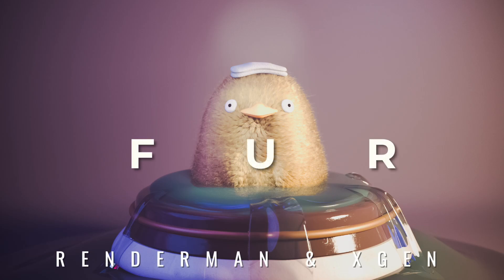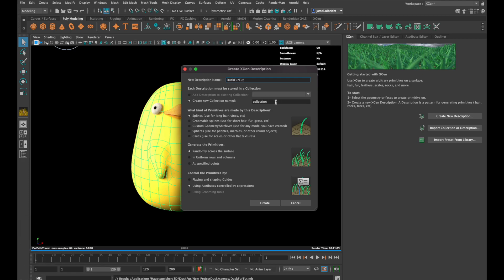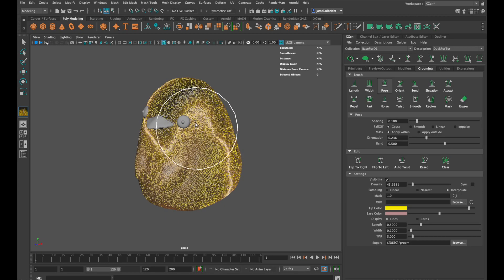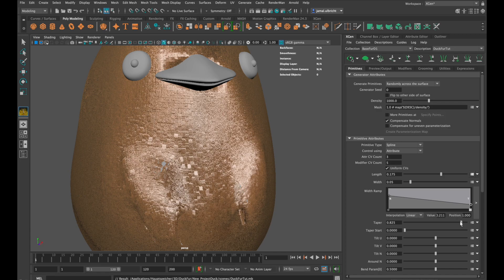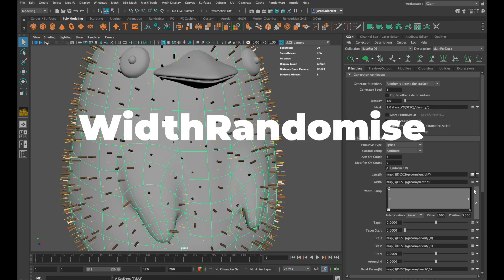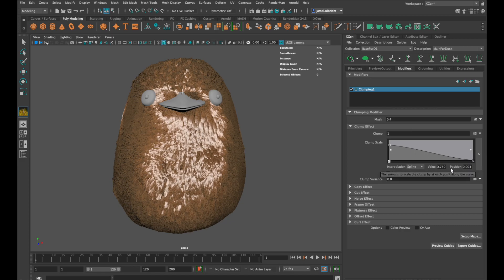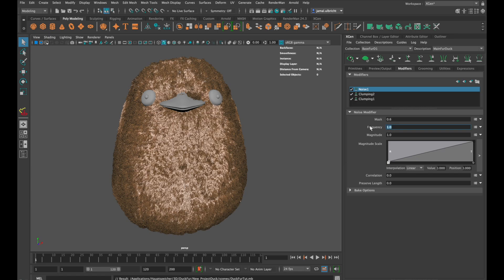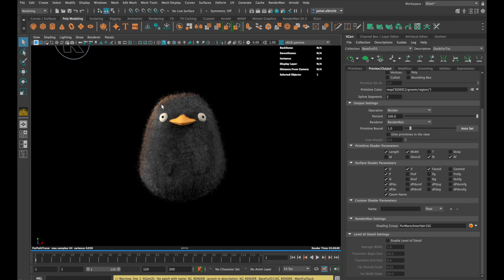Renderman & XGen - Fur Tutorial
How to make fur in Maya & XGen using Renderman